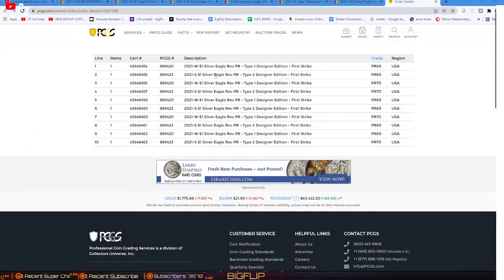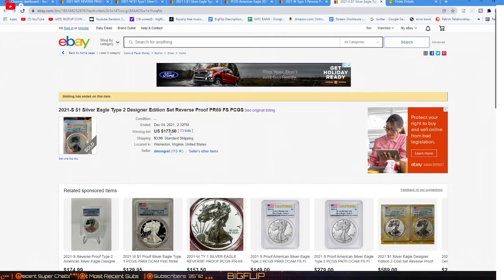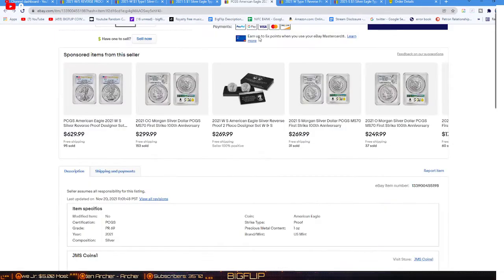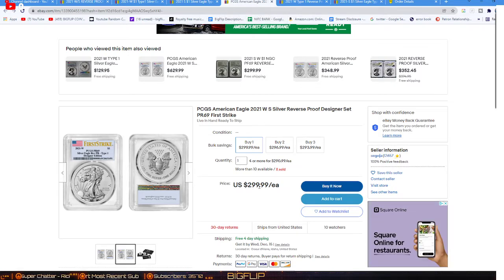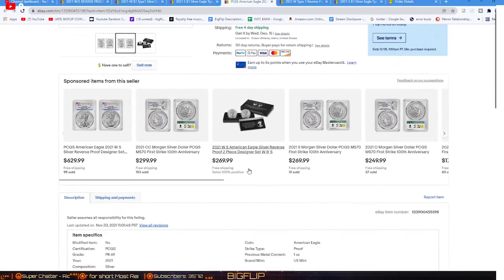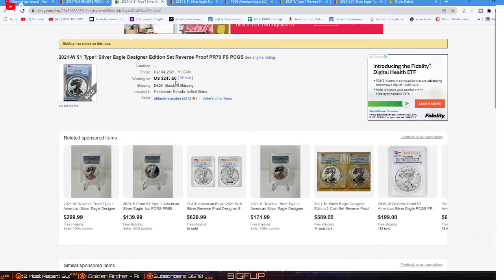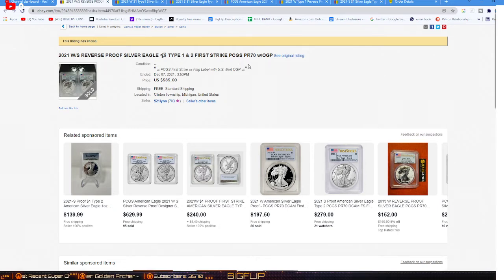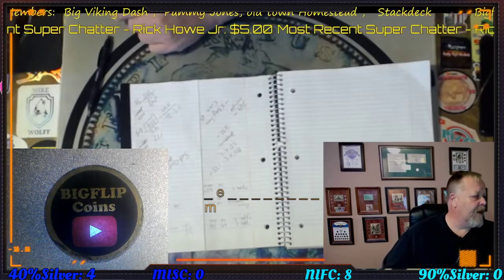2021 Reverse Proof Silver Eagles Grades and values. Did i make any money.